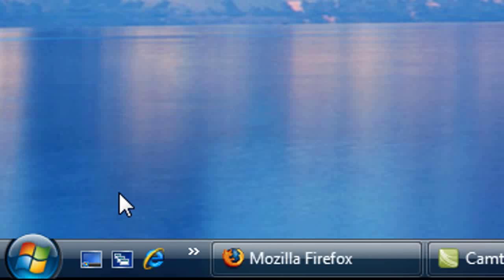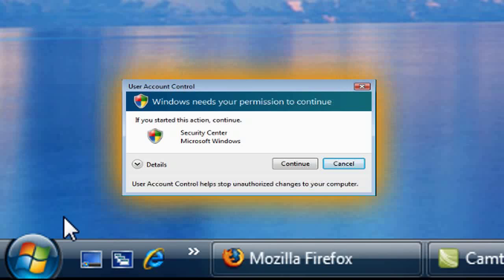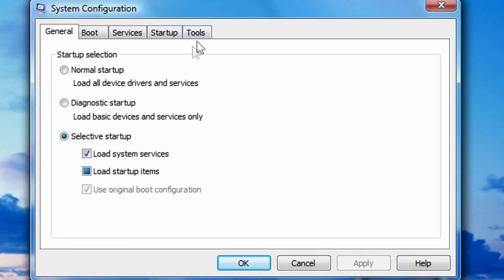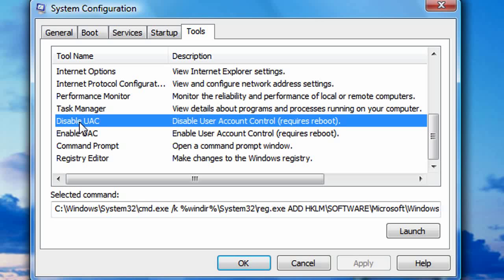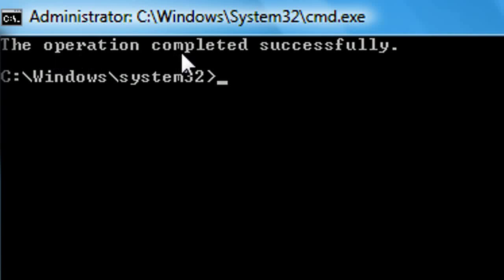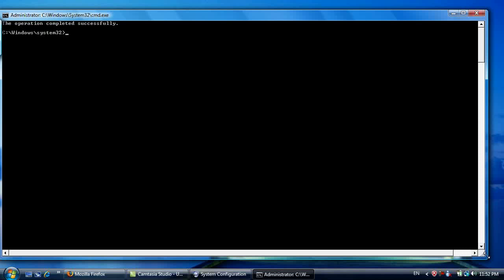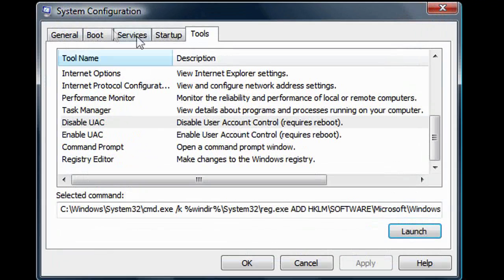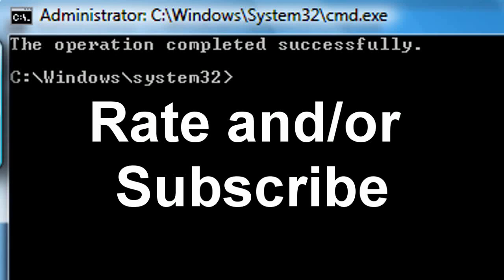How to disable UAC (User Account Control) in Windows Vista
Disabling the UAC will make your system less secure so be warned!